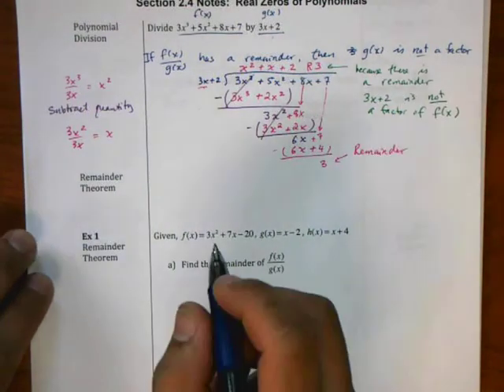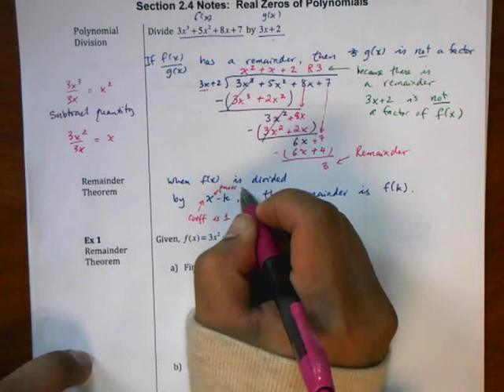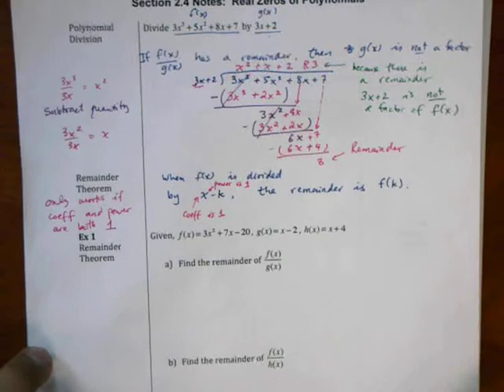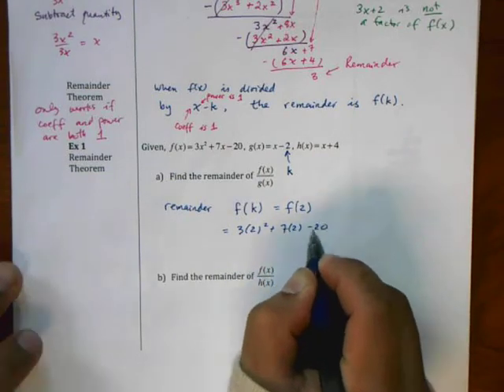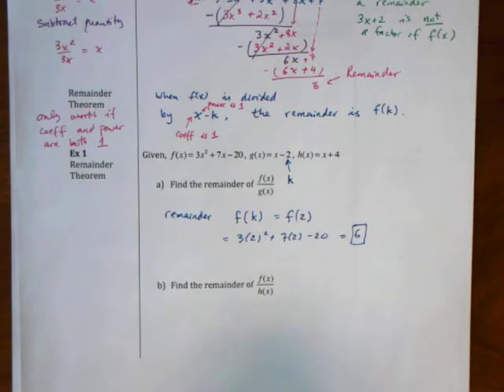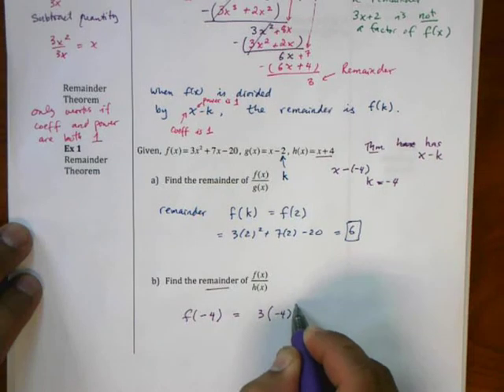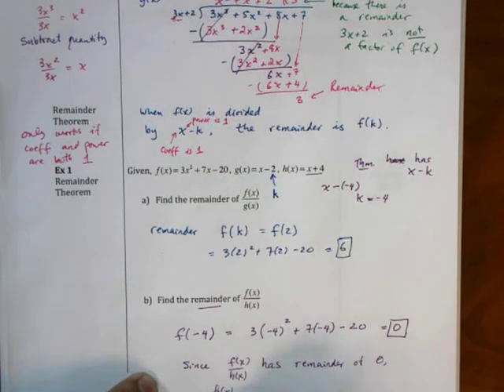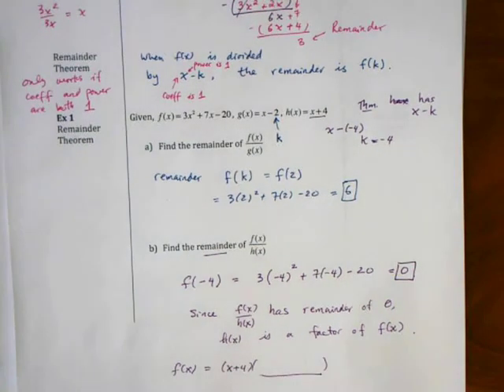2 4 Remainer Theorem 2014 Jan 30 08 55 41